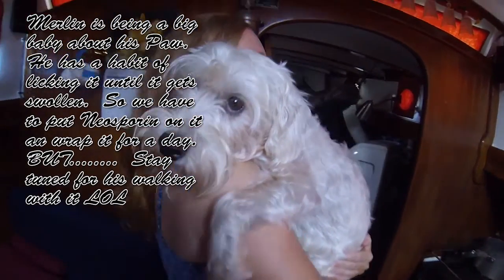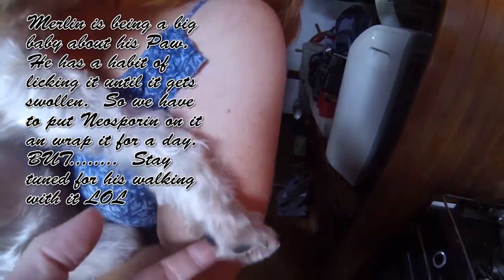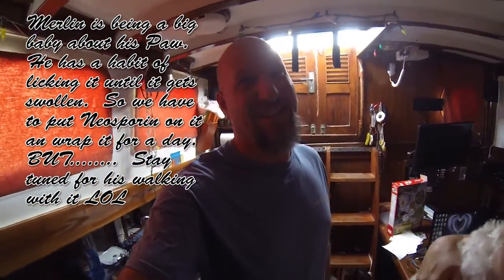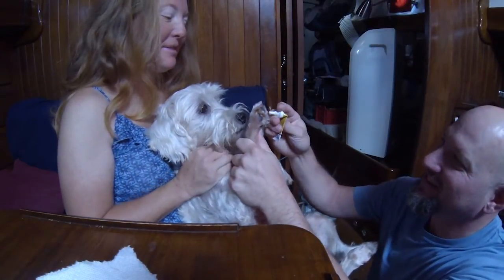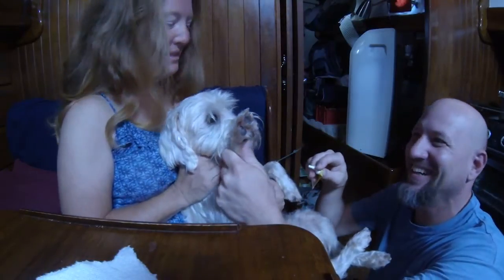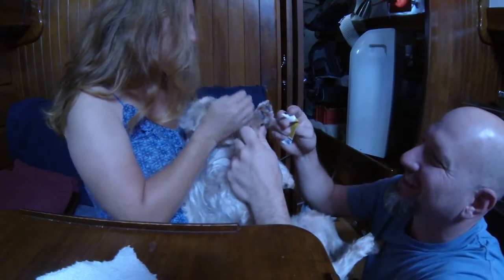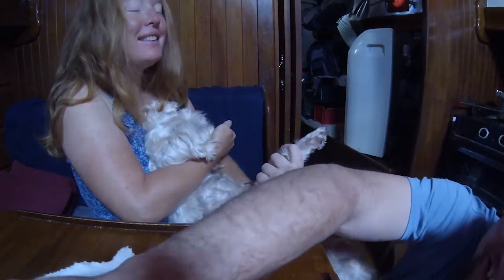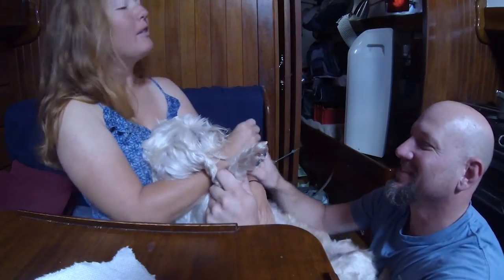Bandaging Schnauzer paw hurts overreaction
Merlin the schnauzer being super dramatic over paw being sore for him chewing on it.  Don't worry no white schnauzers were harmed in the making of this film.  He is a very spoiled dog.  He has to go through this every few weeks because he has a habit of licking his paws till they get swollen.  the we wrap with Neosporin for a day and its healed.